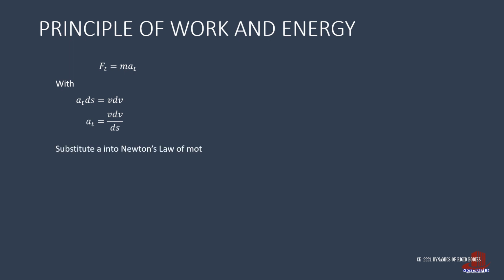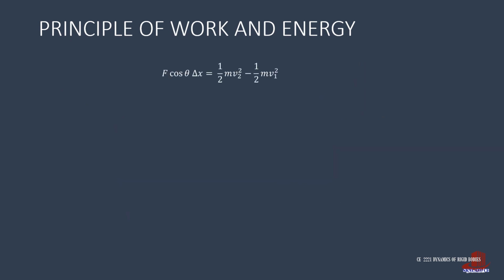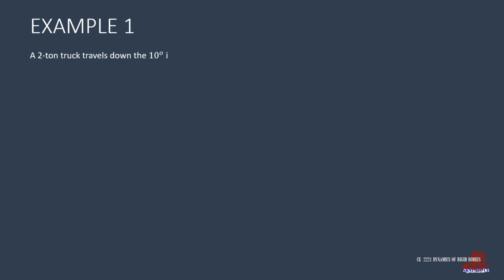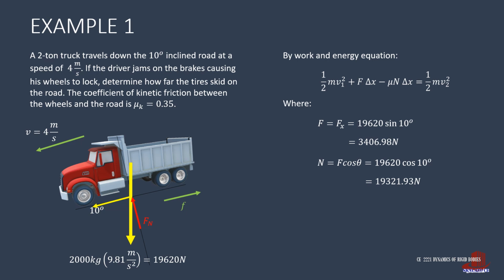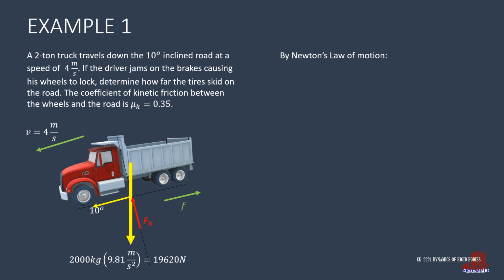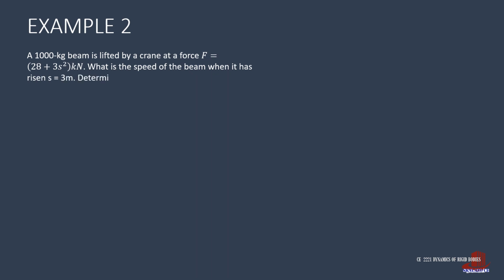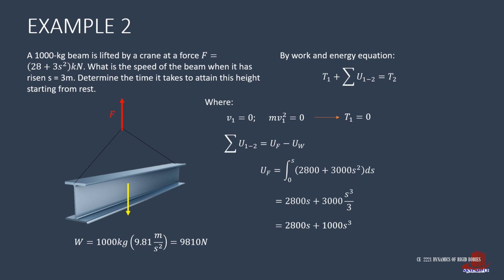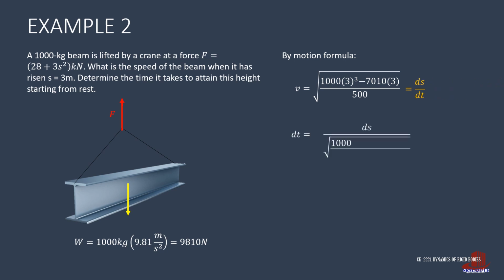WORK AND ENERGY: PRINCIPLE OF WORK AND ENERGY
Another formula to solve for the kinetics of a particle is through the work and energy equation.